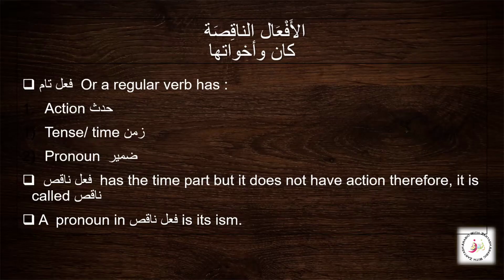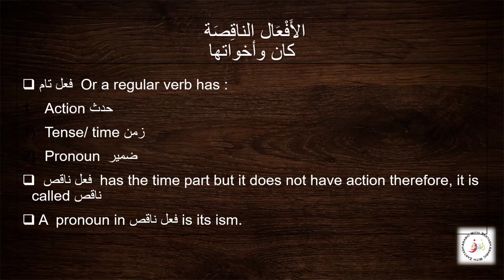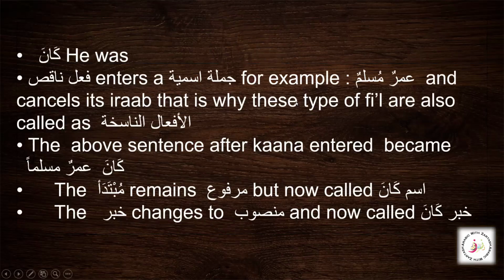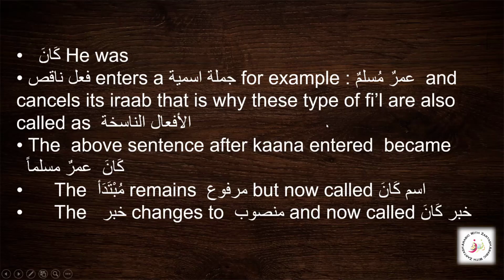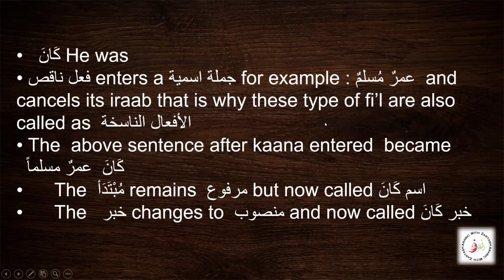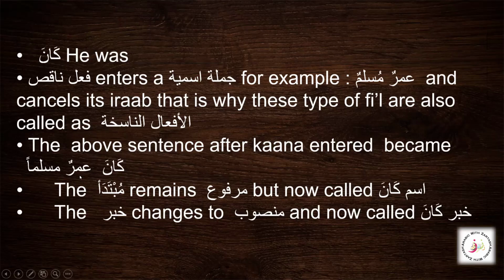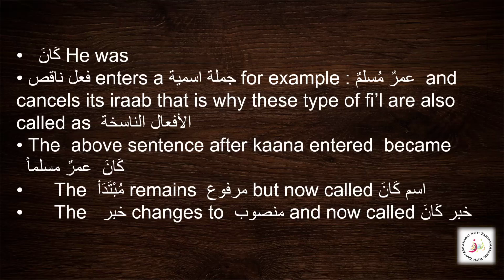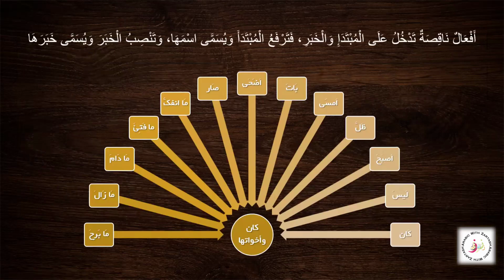LEVEL 4 - LESSON 1 - Introduction to أفعال الناقصة - كان و أخواتها